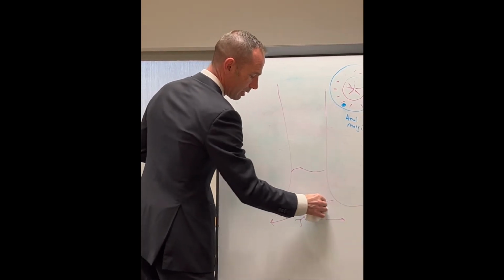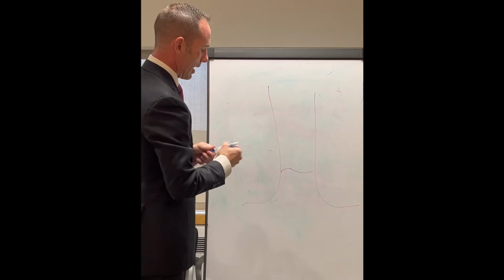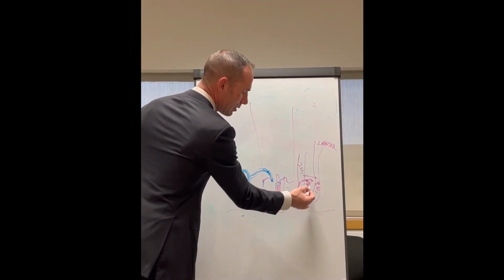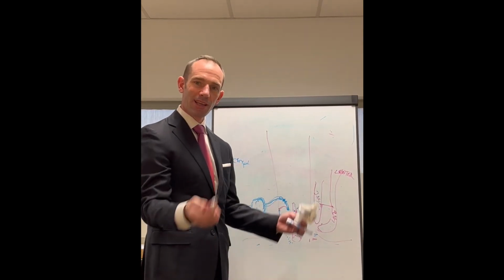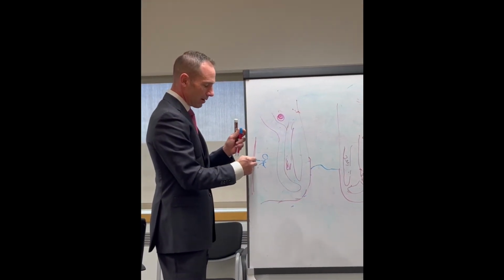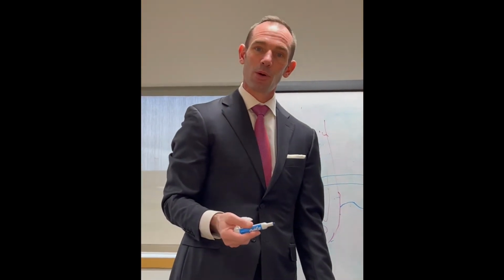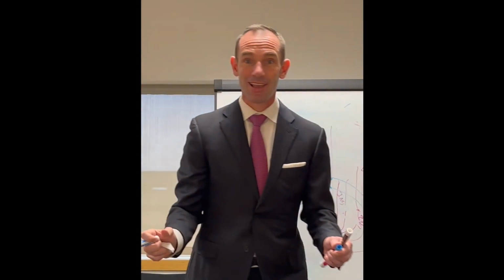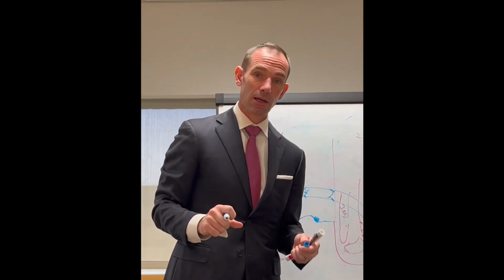Rectal Anatomy - The Little Man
Join Dr. Scott Steele for his famous "Little Man" talk describing rectal anatomy in all of its glory.